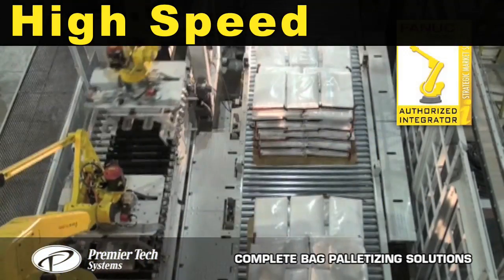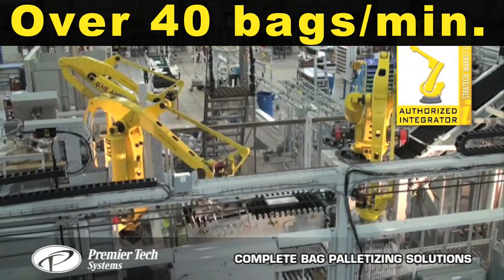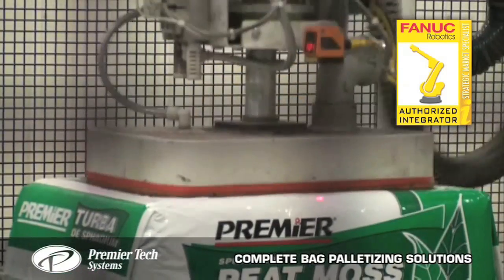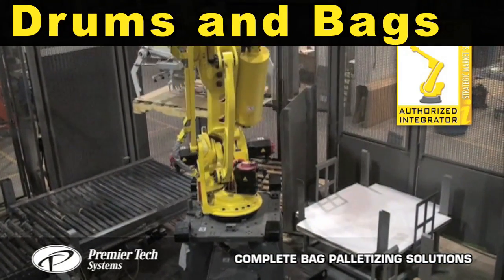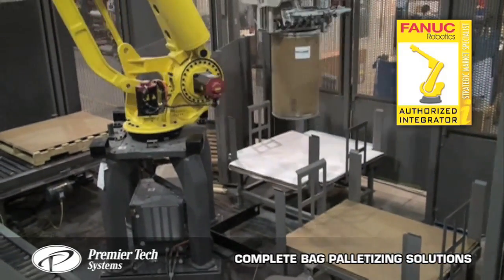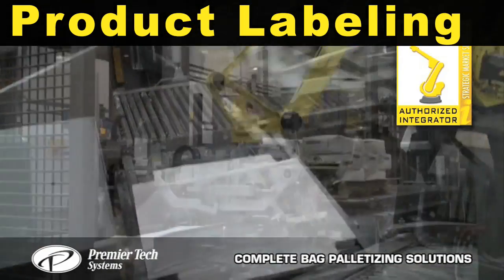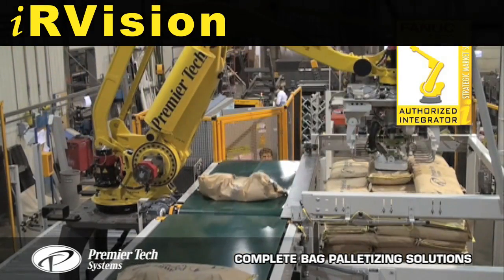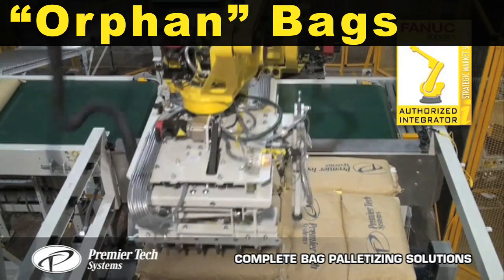FANUC M- 410iB High Speed Palletizing - Courtesy of Premier Tech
- This video features several FANUC M-410iB robots palletizing and depalletizing products at high speeds.

Video provided by Premier Tech Systems.